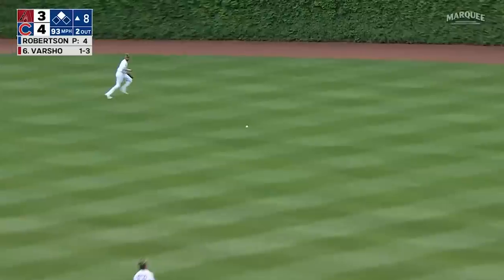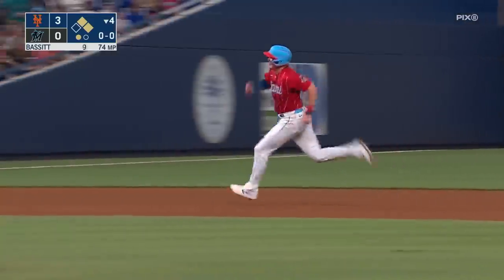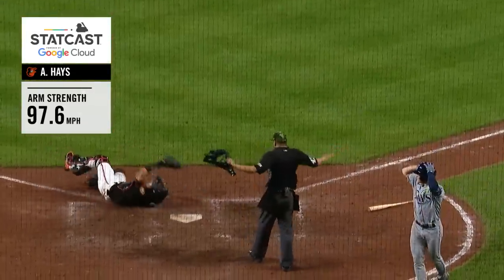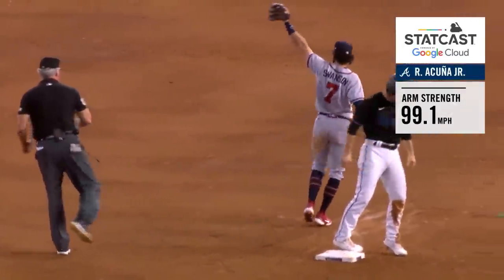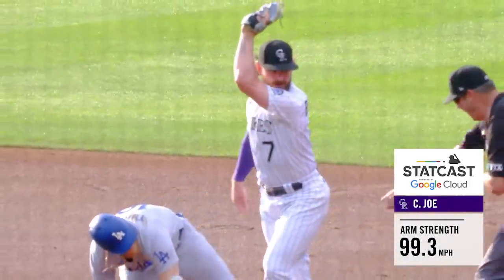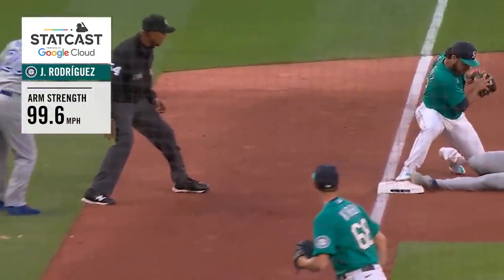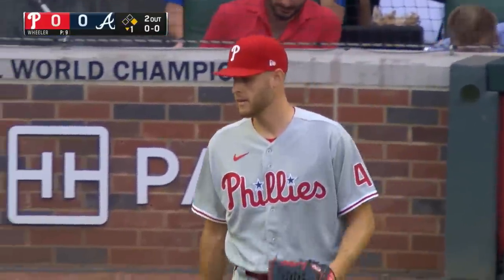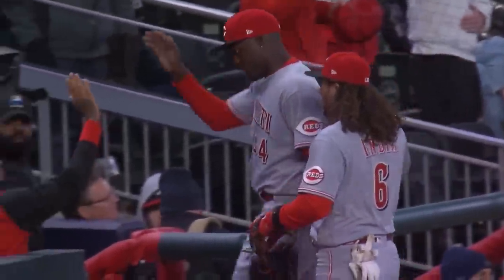These guys have cannons! Here are the hardest outfield throws of the season!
Hardest outfield throws of the season, presented by @googlecloud.